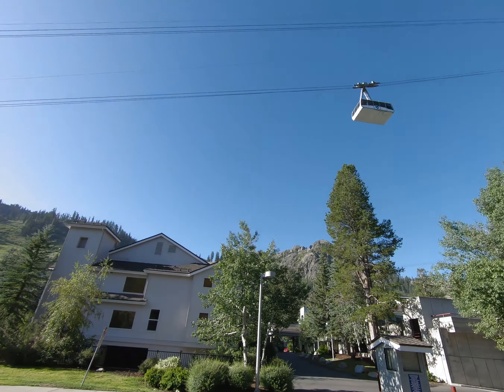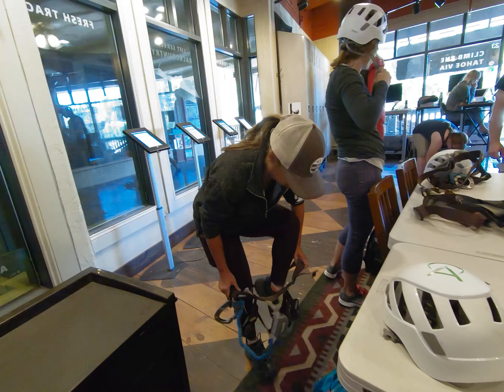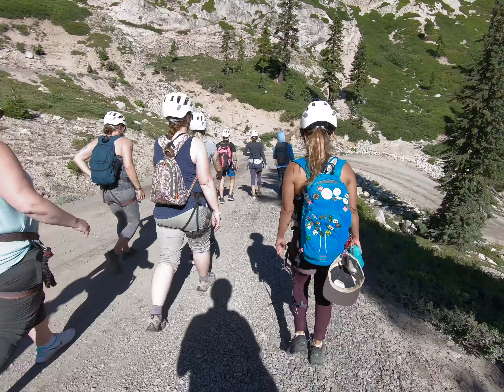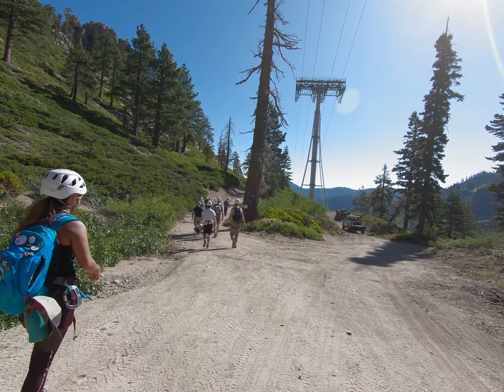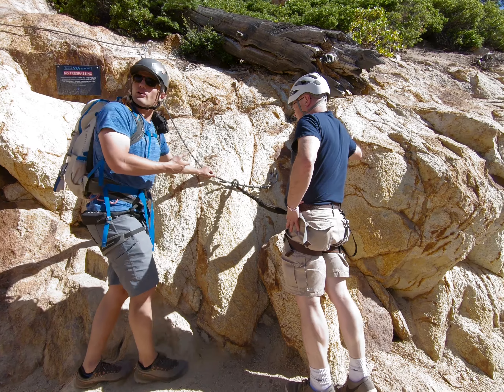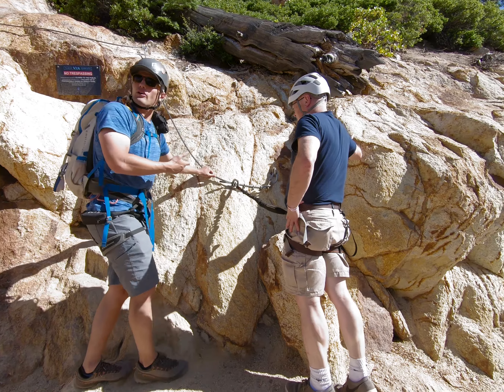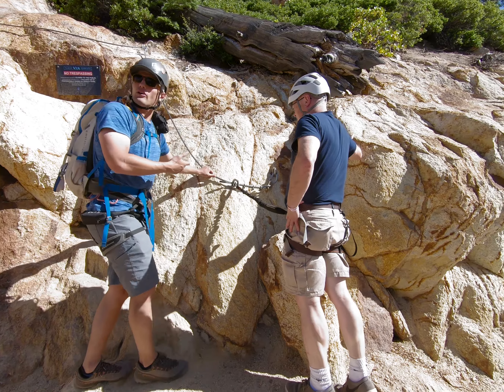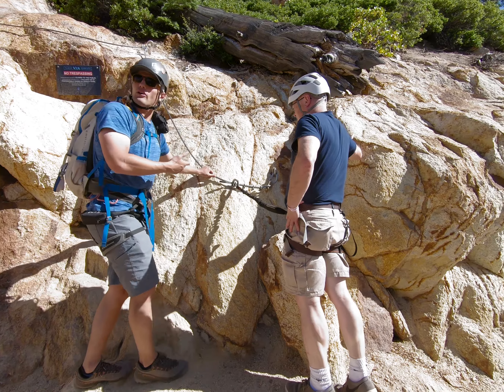Via Ferrata by Alpenglow Expeditions, a Must-Do Adventure in Lake Tahoe, CA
As soon as we realized there was a Via Ferrata in Lake Tahoe, we had to squeeze it in on our road trip along Route 395. Tahoe Via Ferrata is guided by Alpenglow Expeditions. We crossed a big item off of our bucket lists when we headed up to Tahoe to take on Alpenglow's Via Ferrata. They made sure we crossed it off in style! The course was super fun and the views are breathtaking!

Via Ferrata is an Italian term that translates to “Iron Road”. This is referring to the steel cables that you are hooked to as you traverse and climb your way up the mountain. There are Via Ferrata courses set up all over the world. They give the relatively inexperienced climbers the opportunity to climb difficult peaks and dangerous routes without the risks, all of the training, and gear of a traditional rock climber.

𝐌𝐮𝐬𝐢𝐜
BraveLion - Mountain Top